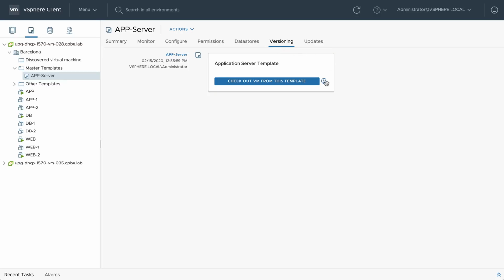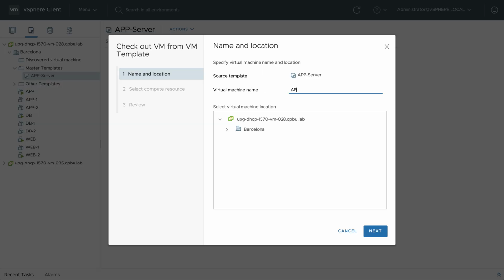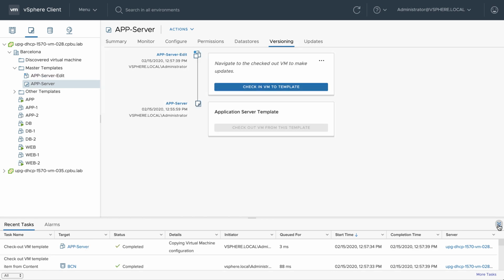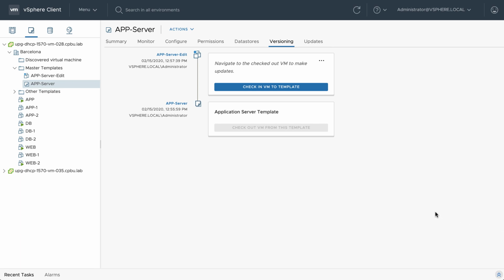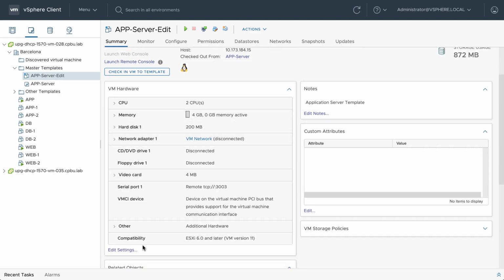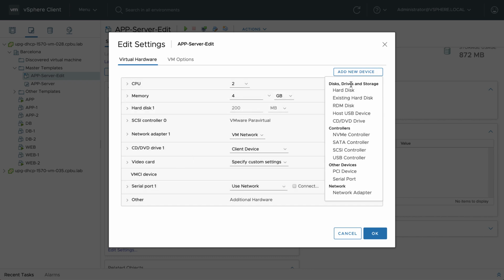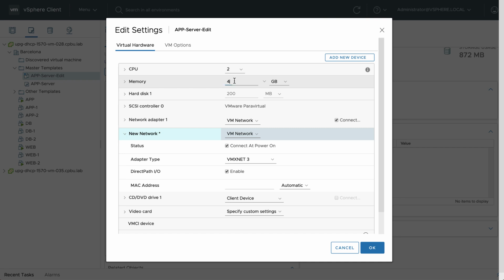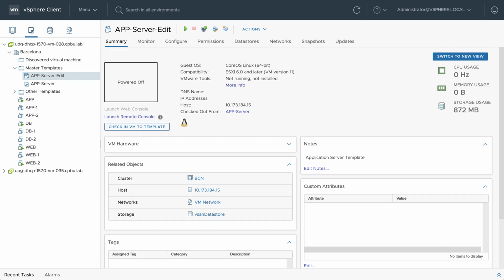Check Out a VM Template in vSphere 7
In this video, we walk through the process of Checking Out a virtual machine to a template to make edits.

Learn more about how vCenter Server 7, along with Content Library, helps simplify VM Template Management in this video.